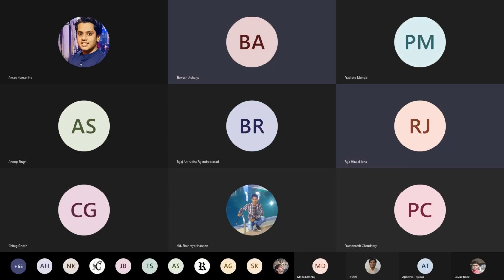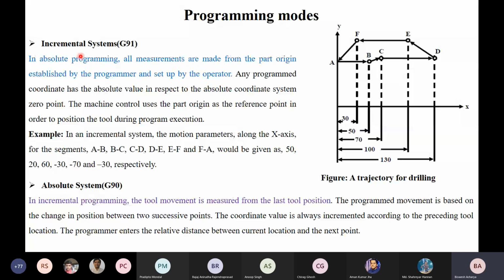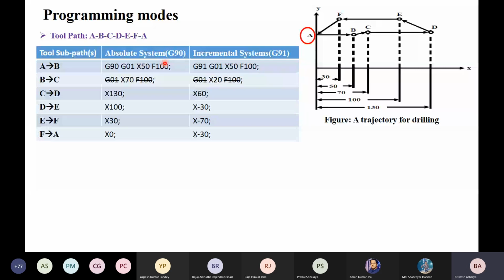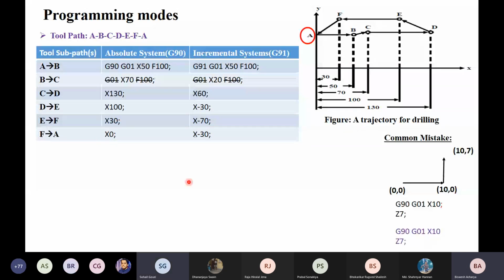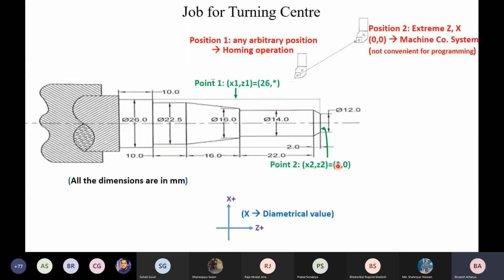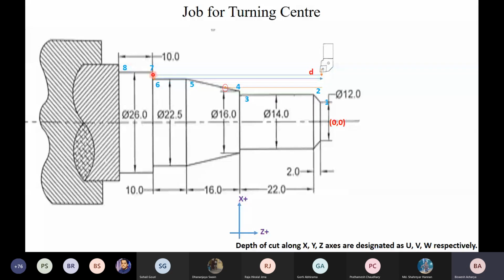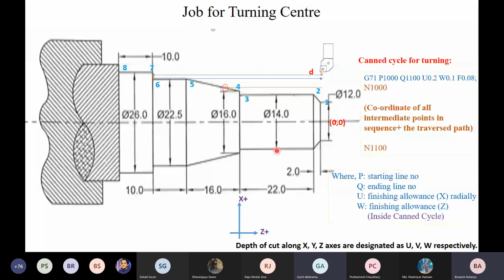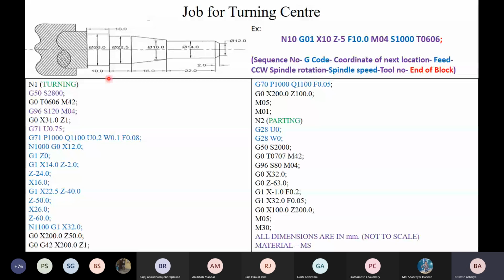Exp03_03 CNC